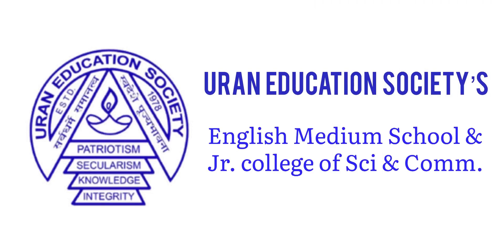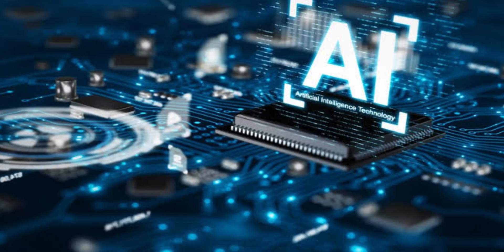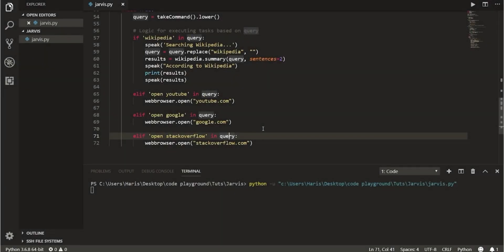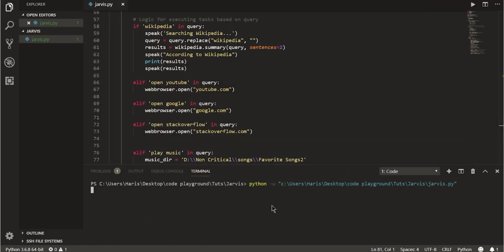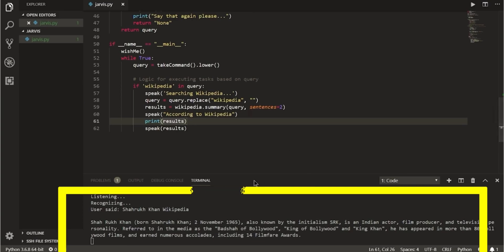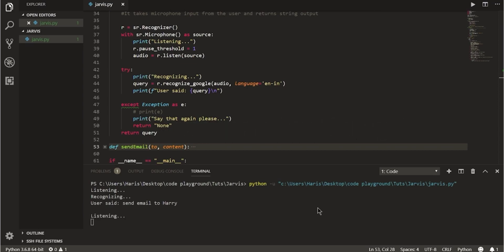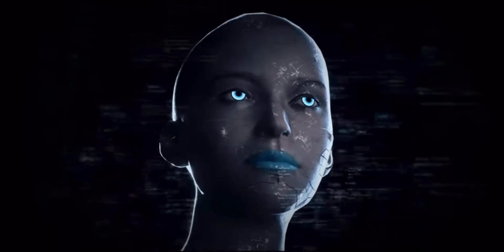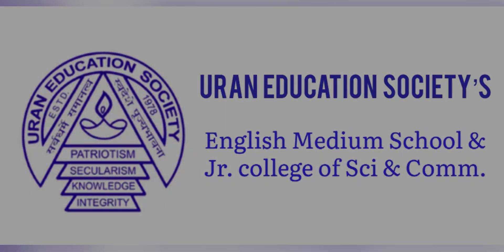Software & Apps - Science Project- UES Jr College of Science and Commerce (Group Class 9 - Class 12)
Uran Education Society’s English Medium School and Jr. College of Science and Commerce

🔴Name of the Project:
Software & Apps- (Artificial Intelligence)

🔴Prepared by:
-MST. Kathe Krrish Sachin
(Class 11th-A Science)
-MST. Mhatre Yash Jitendra
(Class 11th-A Science)

🔴Guided by:
-Mrs. Chhaya Nakhwa
-Mr. Pratik Patil